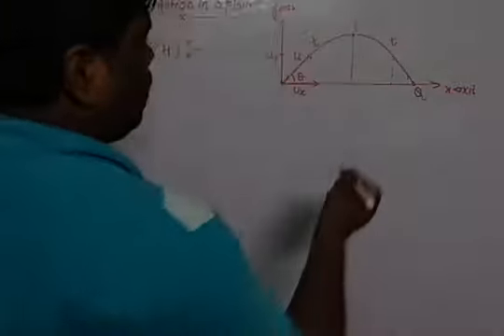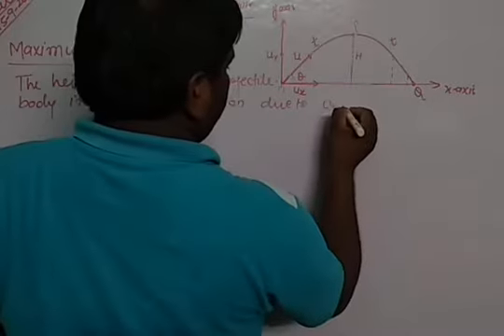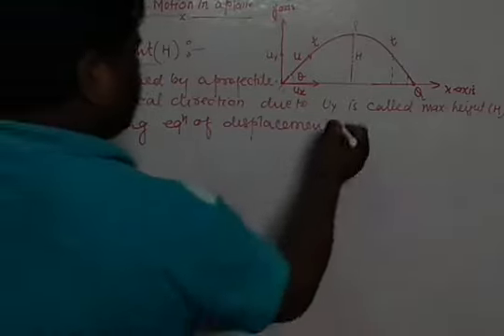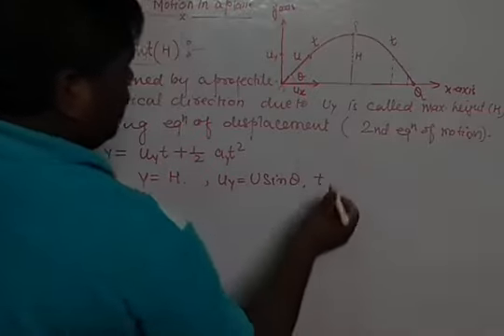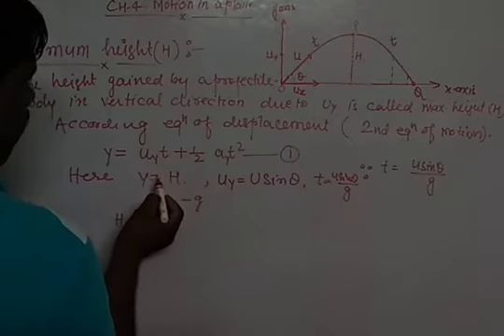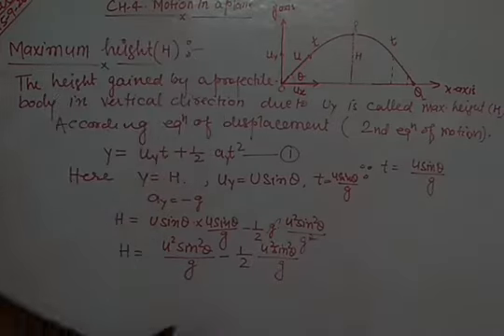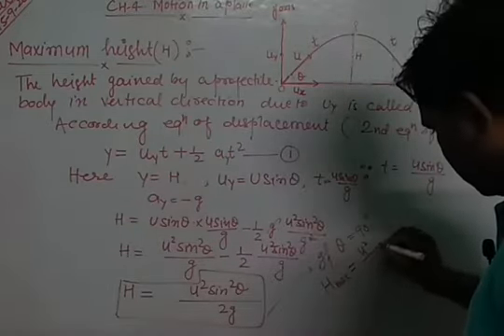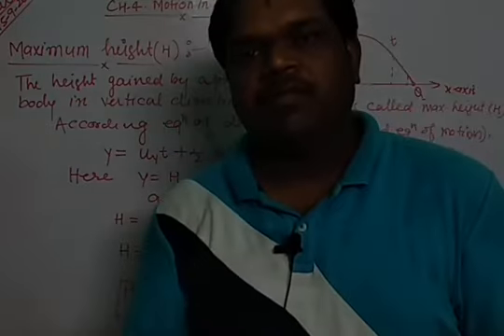Class 11 Physics CH4 Lecture 4.6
Maximum Height of projectile body (H)